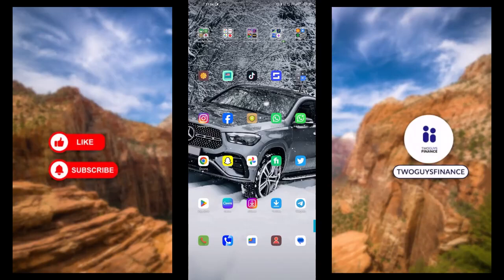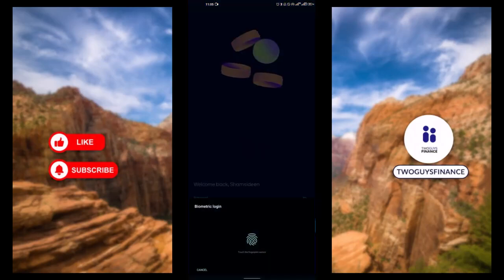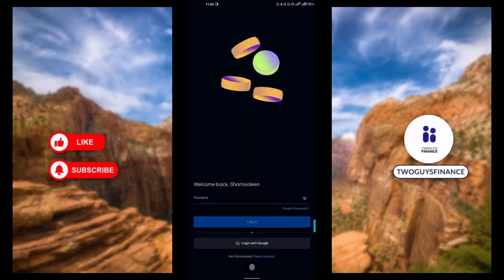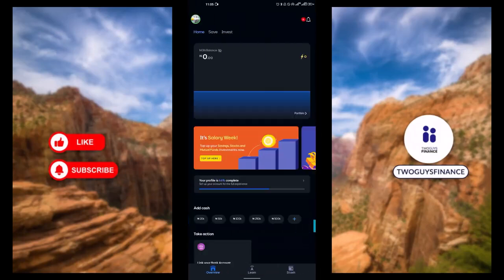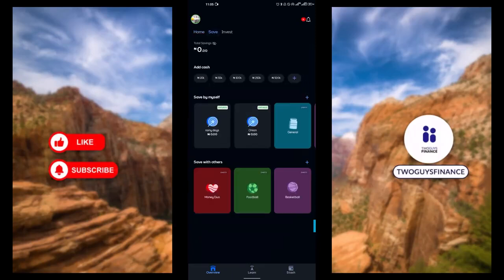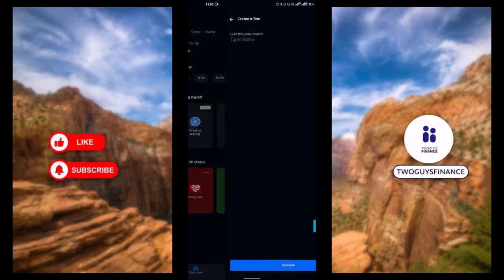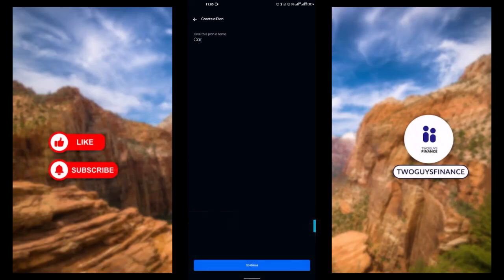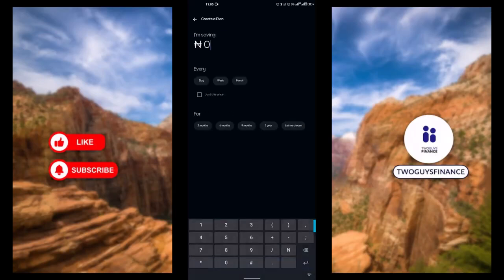How to Automate Your Savings on Cowrywise Step by Step.